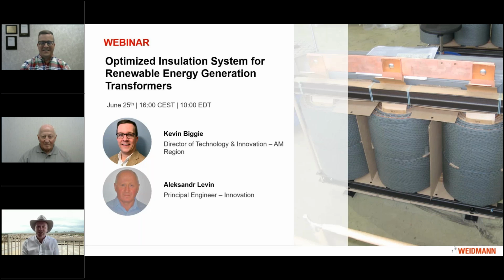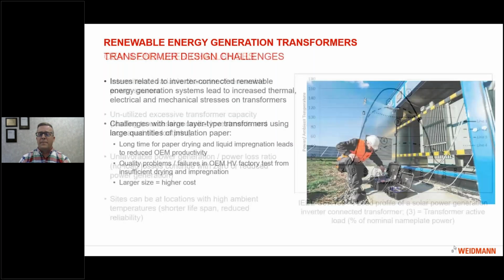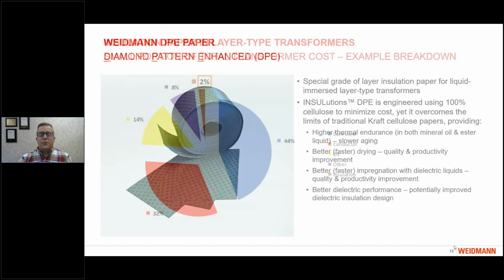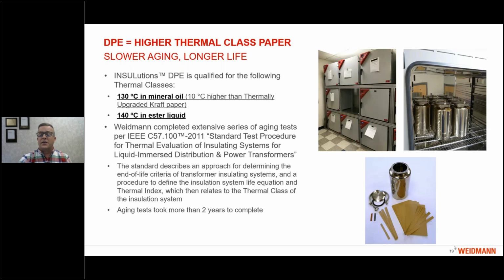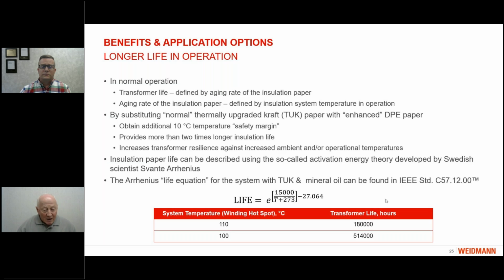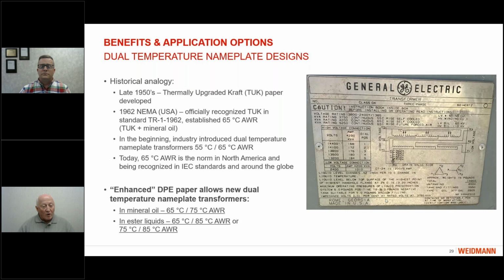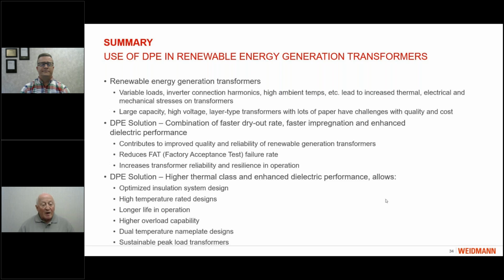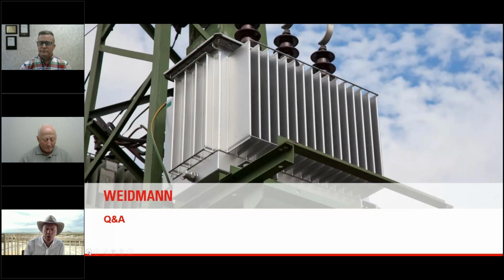Weidmann Webinar: Optimized Insulation Systems for Renewable Energy Generation Transformers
Optimized Insulation Systems for Renewable Energy Generation Transformers

Webinar Panelists:

Kevin Biggie - Vice President Technology & Innovation - Americas
Aleksandr Levin - Engineering Services Manager

Webinar Background:

Join Weidmann experts Aleksandr Levin and Kevin Biggie to learn more about insulation systems of transformers for renewable energy generation

The performance and reliability of distribution network transformers, particularly in renewable energy generation applications, are critical for maximizing the efficiency and uptime of system operations under these unique and demanding stresses. The key transformer design factors to consider are:

• High thermal capability
• Improved dielectric performance
• Longer life under normal conditions
• Sustainable ingredients
• Optimized cost/high ROI

Weidmann’s Engineered Paper, INSULutions®DPE, is a cost-effective insulation material offering increased efficiency, reliability, and performance. Its high thermal capability enables lighter and more compact transformers.